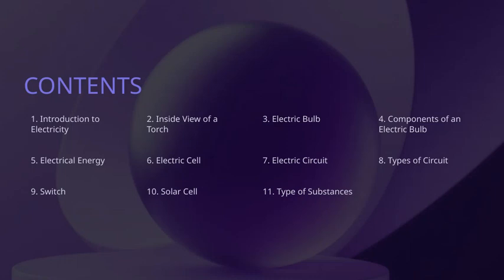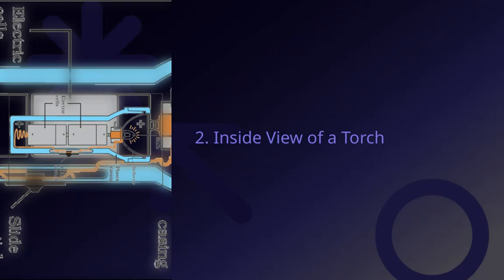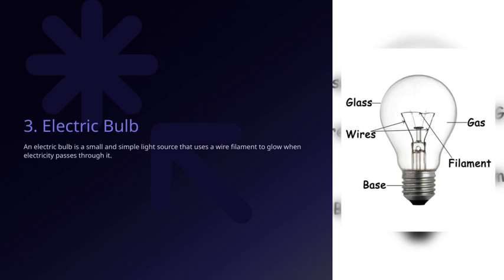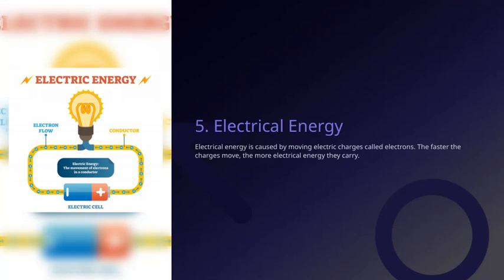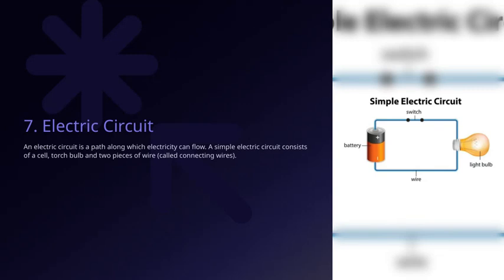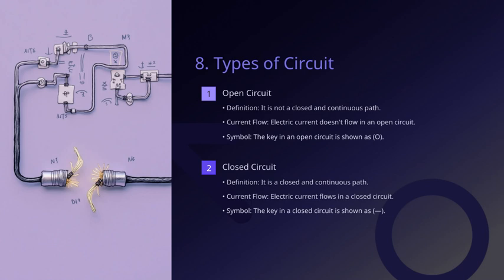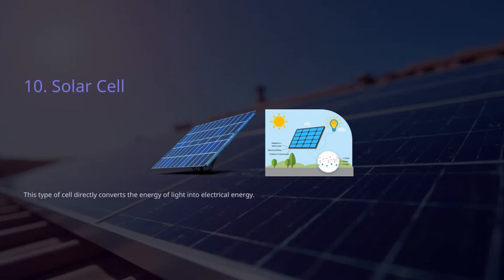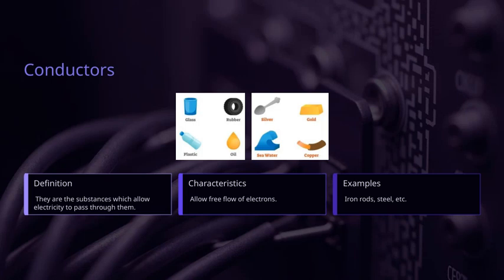Class 6 SCIENCE | Electricity and Circuits | Complete Tutorial | ELCAAS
"In this video, we explain Electricity and Circuits for Class 6 SCIENCE in a clear and easy-to-understand manner.